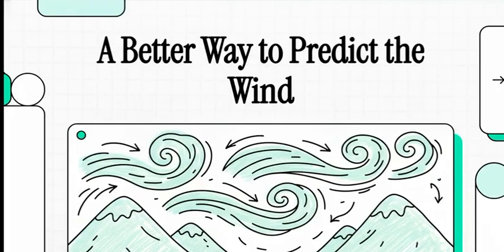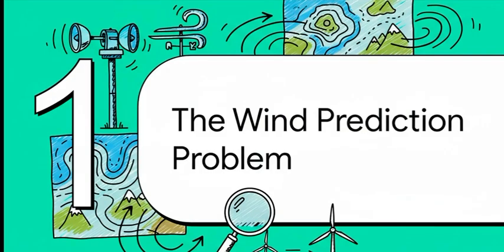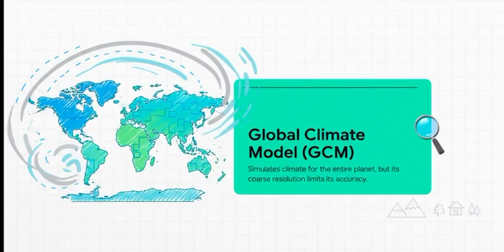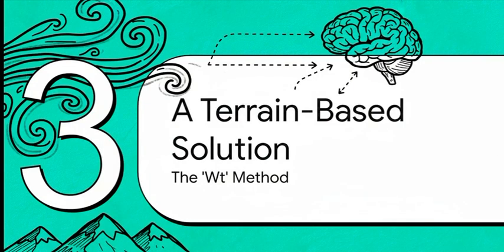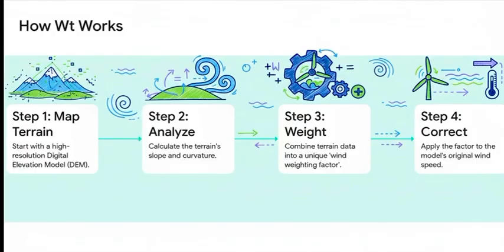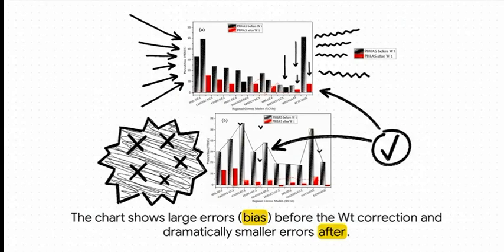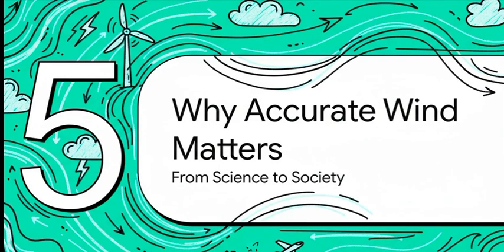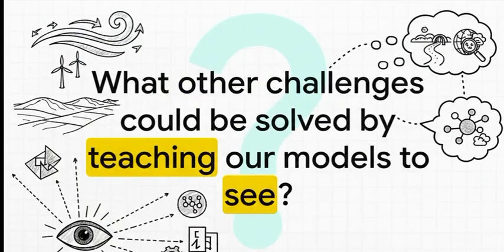Evaluation of Wind Speed Accuracy Enhancement in South Asia Through Terrain-Modified Wind Speed (Wt)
This is the paper
Evaluation of Wind Speed Accuracy Enhancement in South Asia Through Terrain-Modified Wind Speed (Wt) Adjustments of High-Resolution Regional Climate Modeling